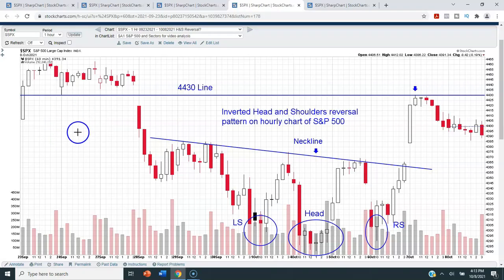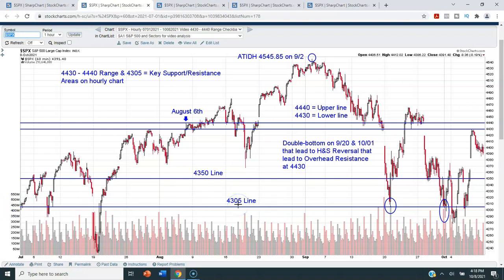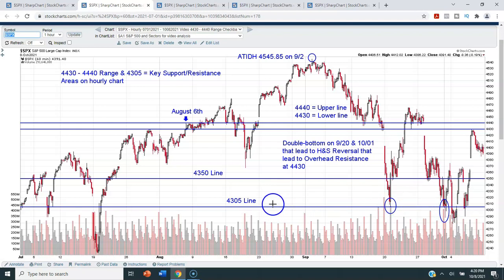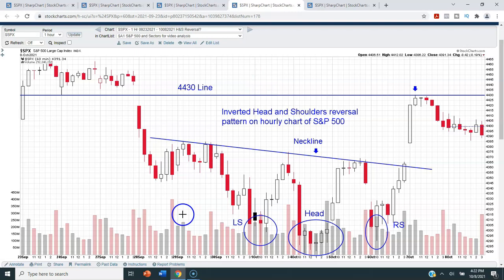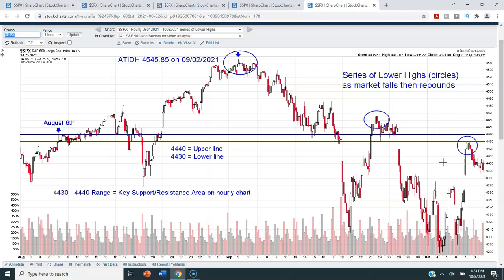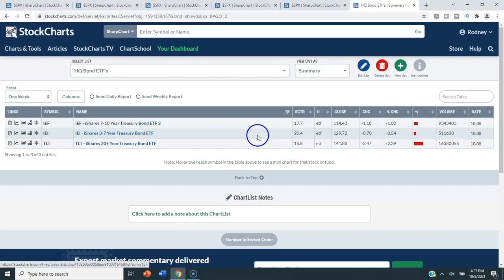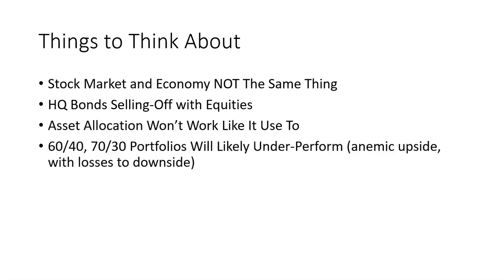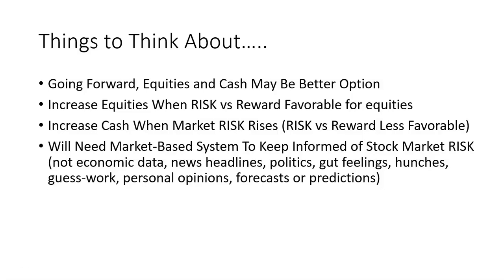S&P 500® Technical Analysis of Stock Market Week Ending 10/08/2021 (Friday, October 8th, 2021)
In this video, S&P 500® Technical Analysis of Stock Market Week Ending 10/08/2021 (Friday, October 8th, 2021), we will look at the S&P 500® from a Technical Viewpoint. We will look at the S&P 500® under several different time-frames. I will show you important support levels to watch, as well as other key data points to keep an eye on. This is a very informative video!